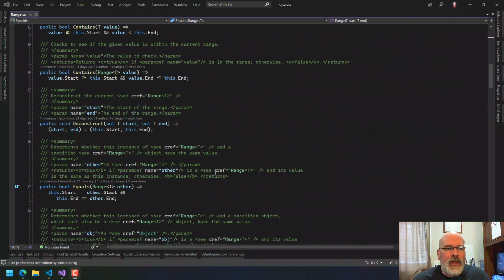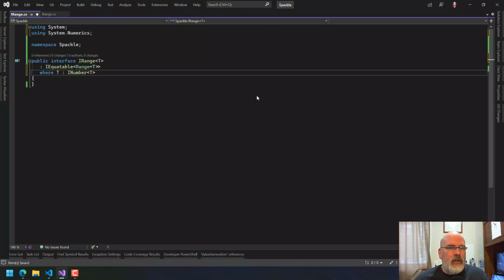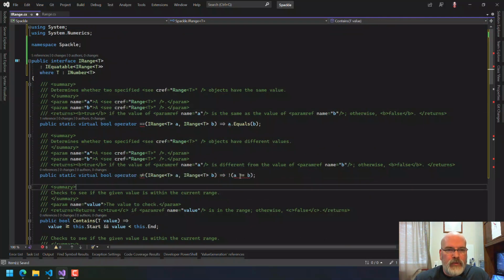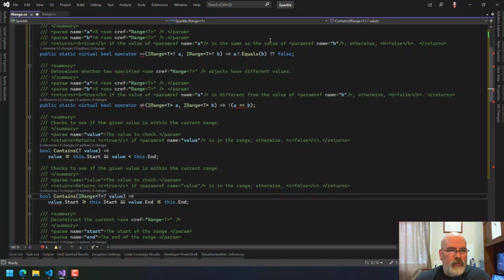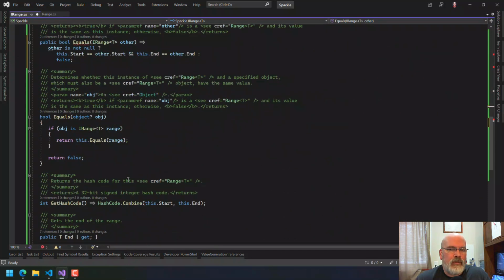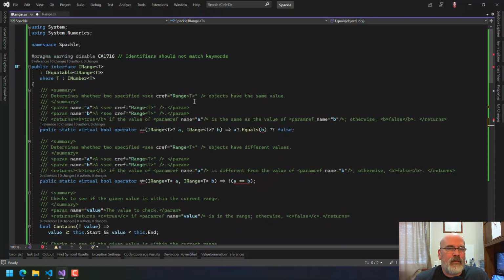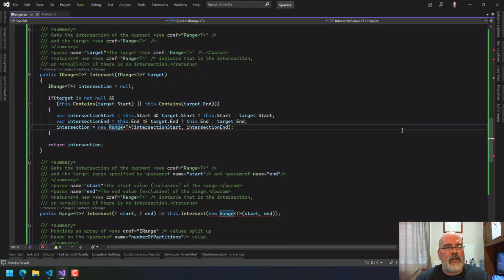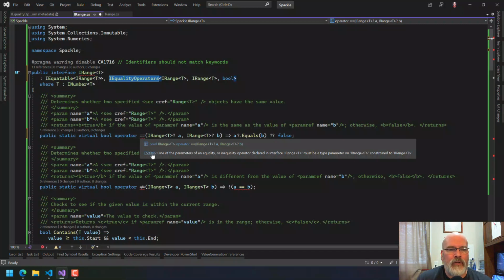FreeCodeSession - Episode 439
In this episode, I work on a different design idea for Range, I can't figure out how to add a file faster, I get confused reading error messages, I keep hitting roadblocks, I start to think an abstract base class is the way to go, and I lament about the lack of help with warnings and errors in C#.